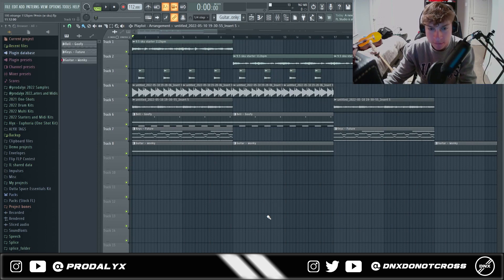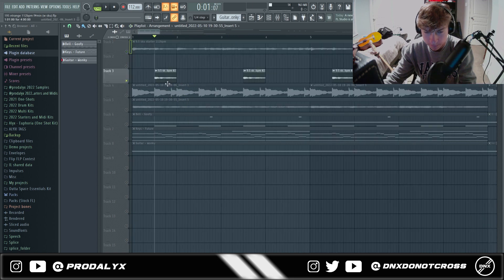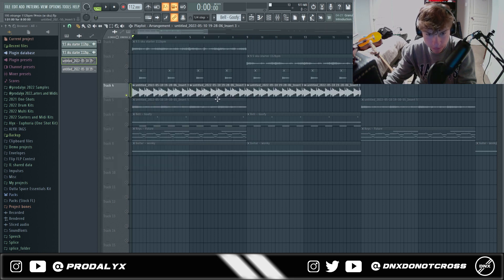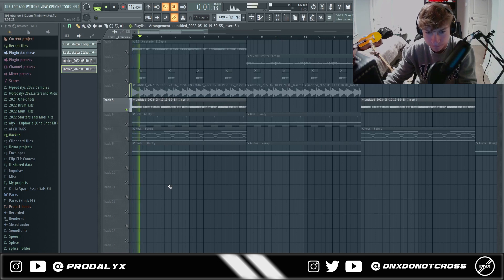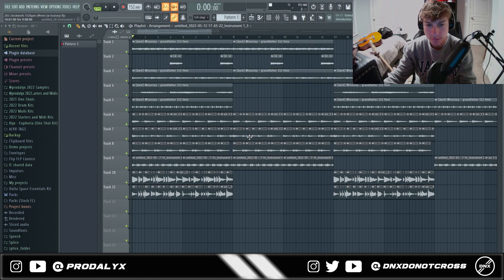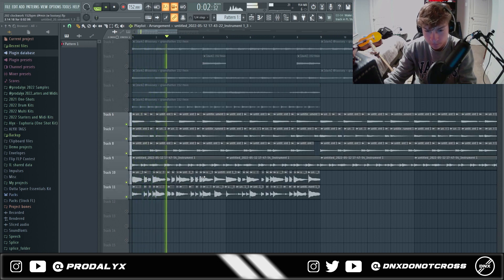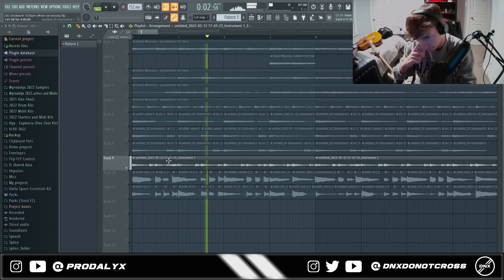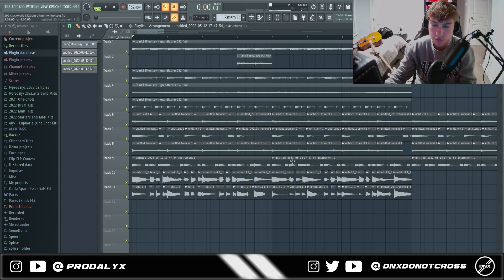How to Flip Starters and Make INSANE VINTAGE Loops for ATL JACOB/FUTURE | FL Studio Tutorial 2022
Produced by: [@prodalyx]
Video Editing and Background Composition by: [@prodalyx]
Thumbnail Art by: [@alyxgfx]